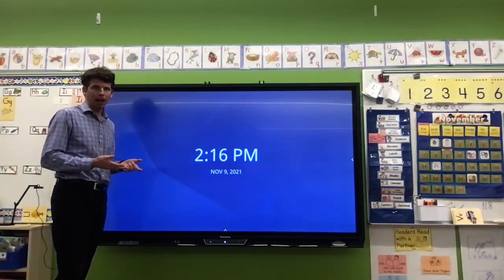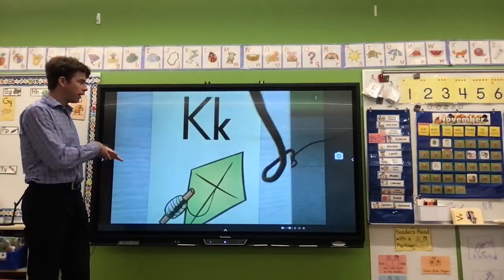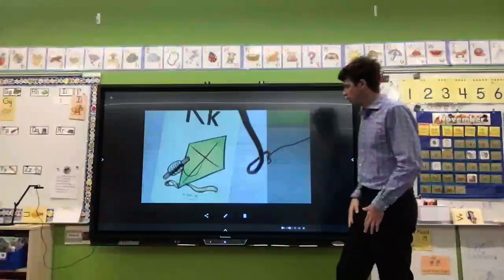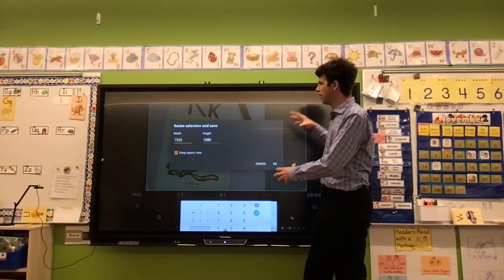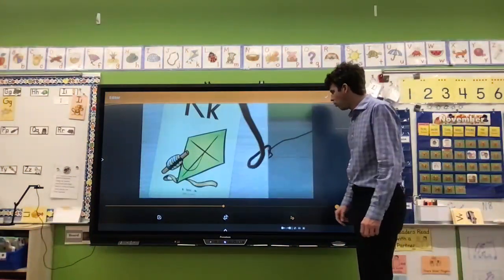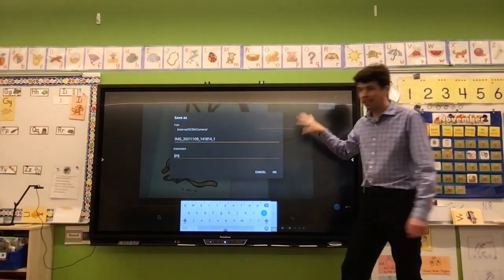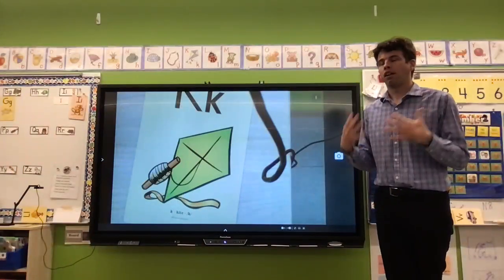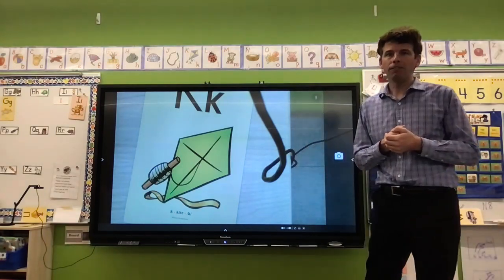ActivPanel (Titanium) - Camera App and Setting Up the Document Camera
In this video, learn how to setup your document camera and get an overview of the features of the Camera App on the ActivPanel.